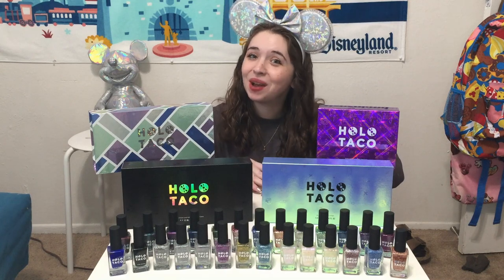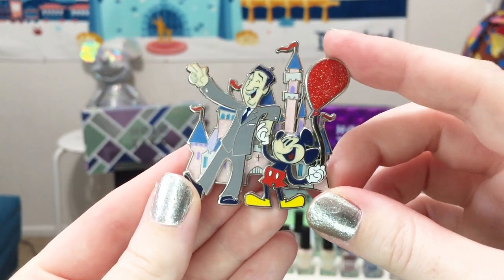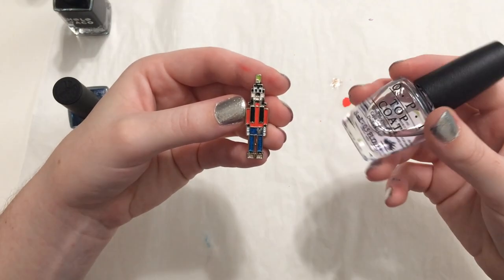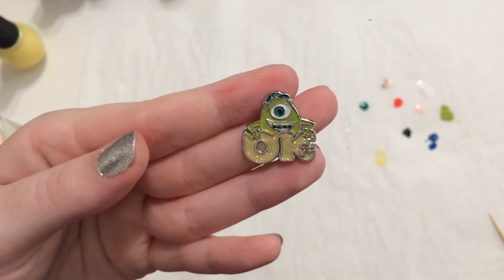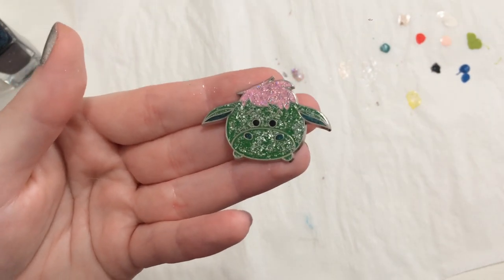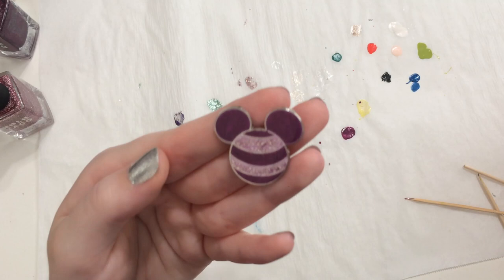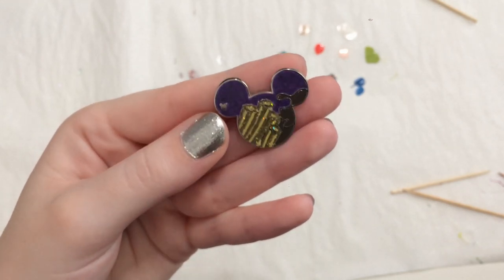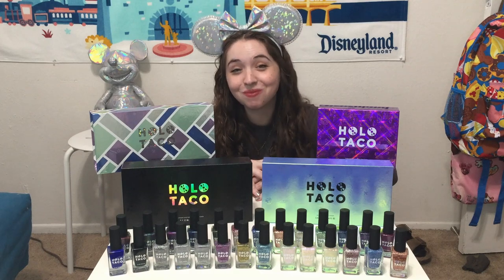Giving Disney Pins Makeovers with Holo Taco Nail Polish 💅💿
Well holo there! Today we're going to  be having some fun with nail polish, but we won't be painting our nail, we'll be painting Disney pins! I'm a big fan of Cristine, Simplynailogical, and her Holo Taco brand! Today I'm going to use Holo Taco polishes to decorate Disney pins! This is a great DIY craft to do with fake Disney pins to make them extra fun!